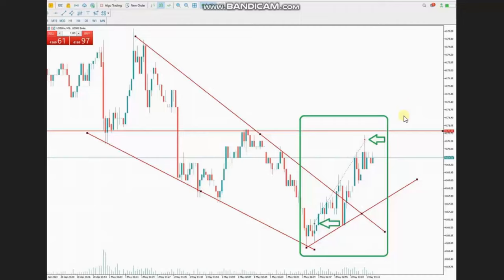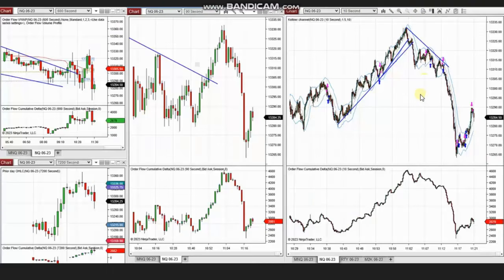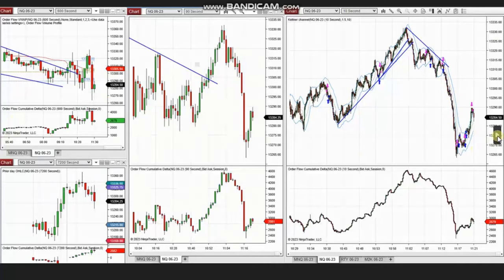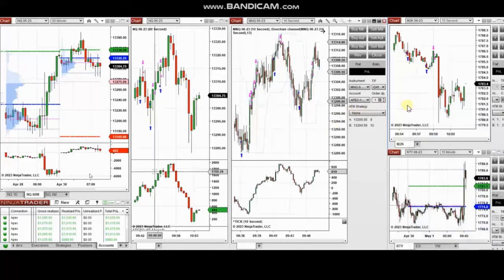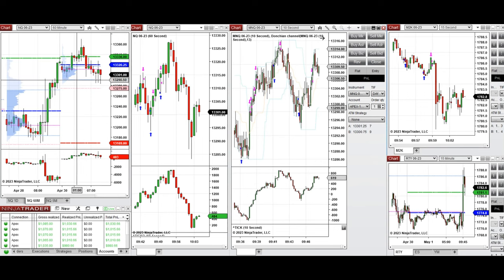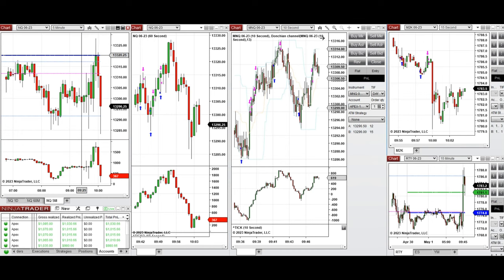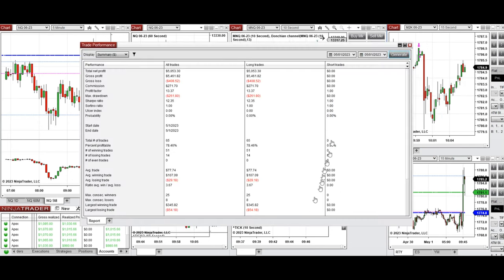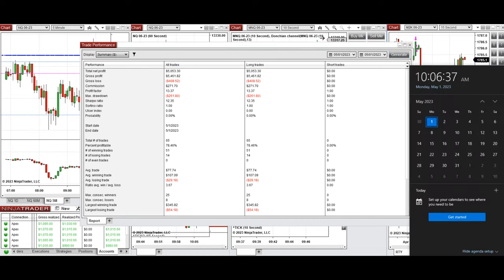Price Action Algo Trading Journal: S&P500, Russell 2000 and Nasdaq Futures and CFDs - 1 May 2023